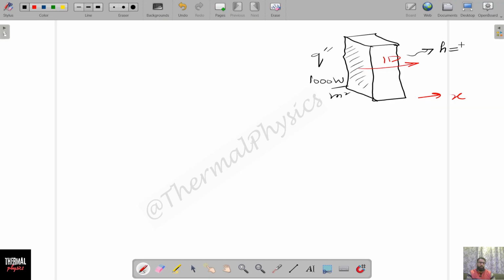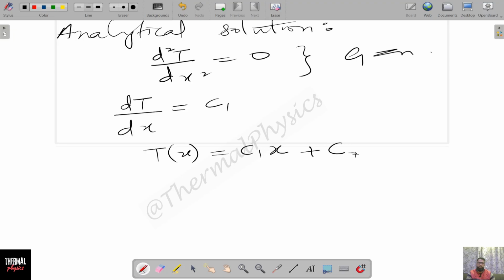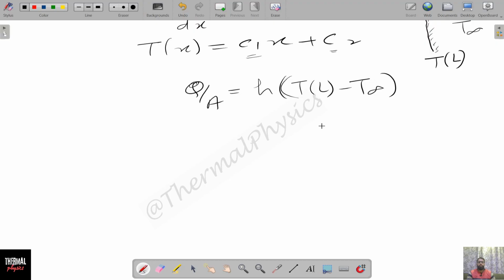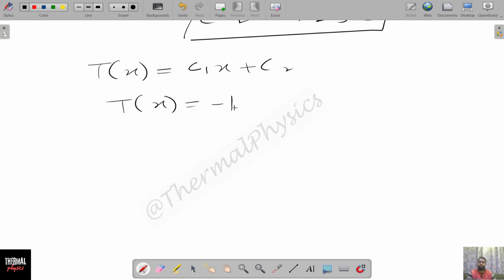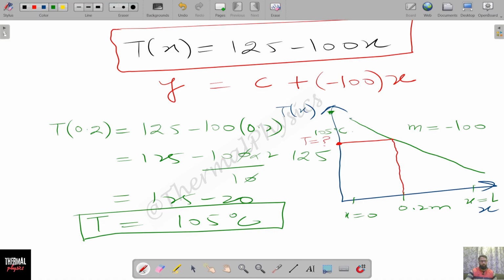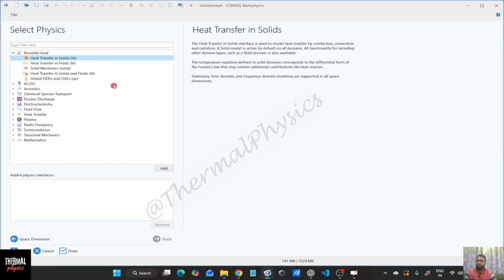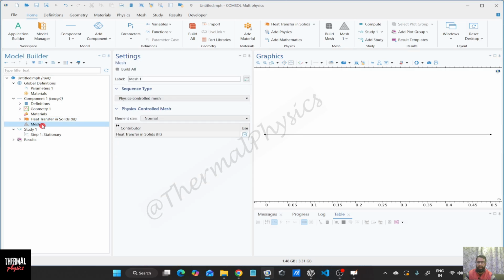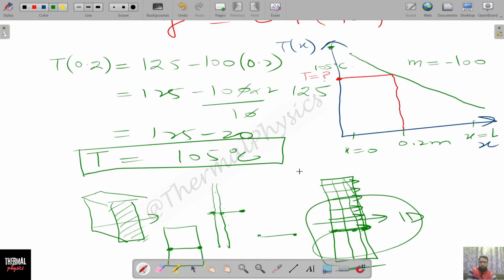Heat conduction with Convection Boundary in COMSOL Multiphysics without modelling airflow itself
In this video, we solve a steady-state 1D heat conduction problem with a convective boundary condition using COMSOL Multiphysics and validate it against an analytical solution.

The problem consists of a plane wall of thickness 0.5 m subjected to:

A uniform heat flux applied at the left surface

Convective heat transfer at the right surface

No internal heat generation

🔹 Physical Model

Governing equation: steady 1D heat conduction

Heat flux boundary at
𝑥
0
x=0

Convection boundary at
𝑥
0.5
x=0.5

🔹 COMSOL Setup

Geometry: 1D interval (length = 0.5 m)

Physics: Heat Transfer in Solids

Left boundary: Heat Flux
𝑞′′=1000 W/m2
Right boundary: Convective Heat Flux ℎ
h=20W/m2K
T∞ ​=25∘C
Material:
Thermal conductivity 𝑘=10W/m

How a 3D wall reduces to a 1D interval in heat transfer modelling
Why is heat flux (W/m²) is valid on a 1D boundary in COMSOL
How to correctly apply convection boundary conditions
How to validate COMSOL results using energy balance and analytical solutions